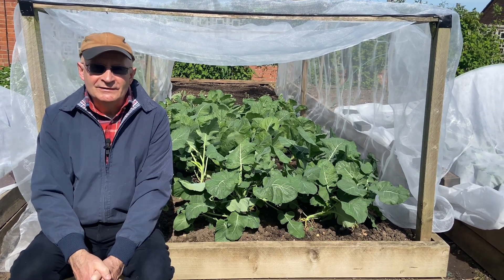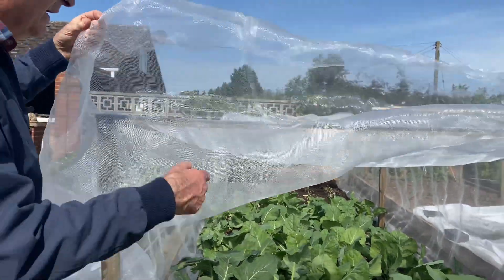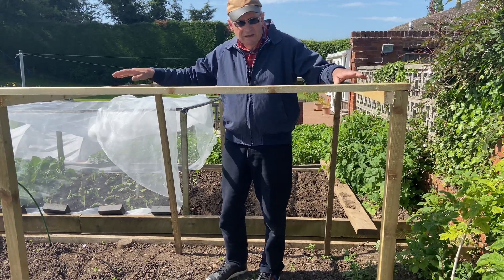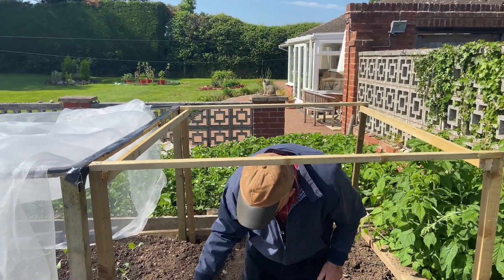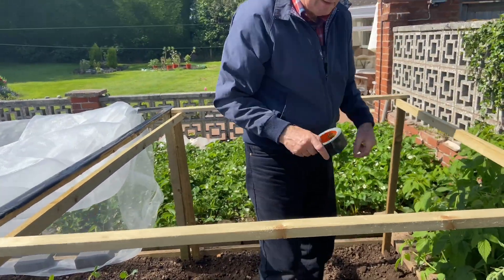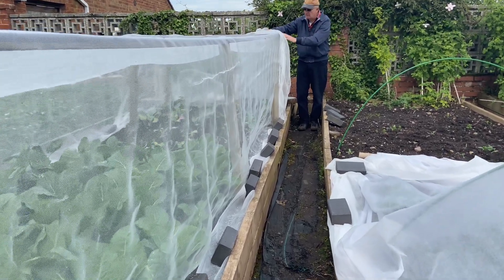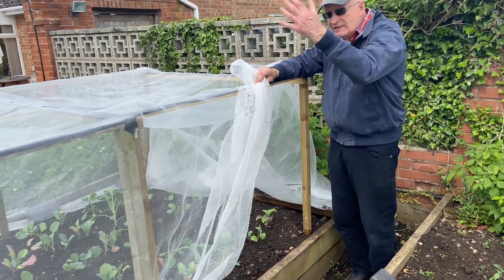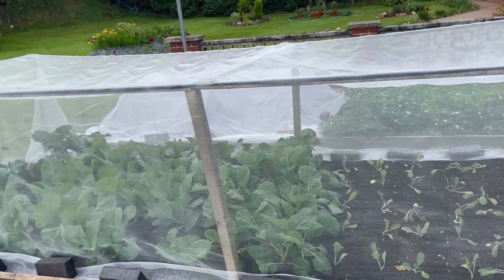Simple, Cheap, Effective Brassica Cage🥦🥬🥬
How to protect your Brassicas without spending a fortune!!
In this video we share our idea for creating a simple, cheap but very effective Brassica ( Cabbage,Broccoli,Cauliflower) Cage to keep out the Cabbage White Butterflies.
Our cage consists of a simple wooden frame work supporting a good quality fine mesh netting.The quantity of timber required depends upon the size of the Brassica patch.
After cutting, the timbers are screwed together and those that come into contact with the netting are taped.
We recommend buying a good quality fine mesh netting that will keep the butterflies out.